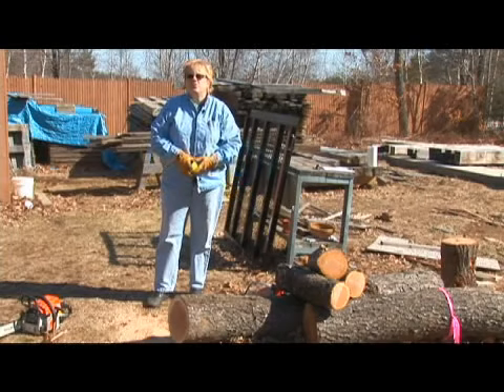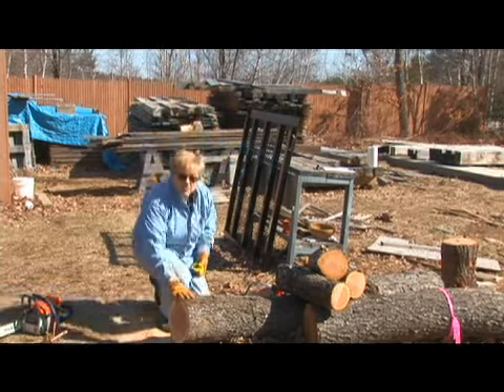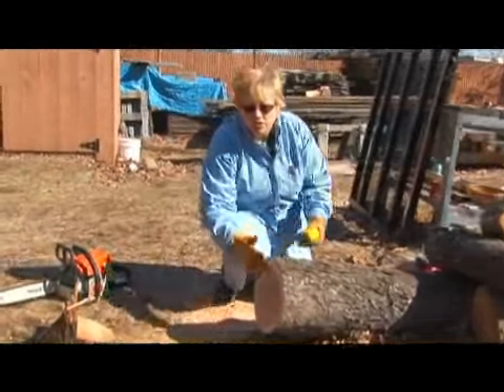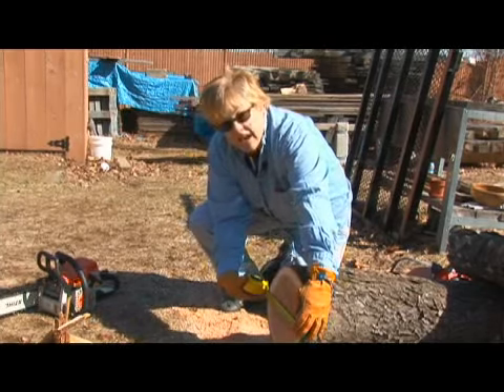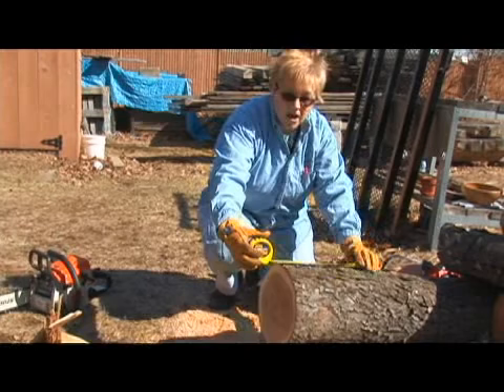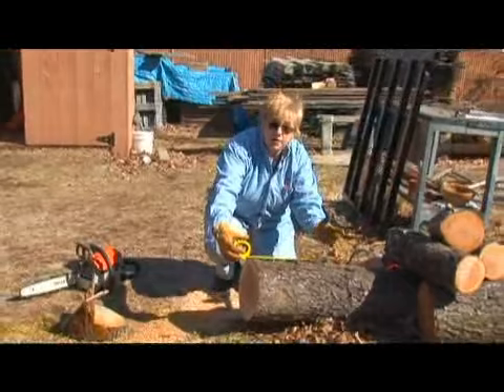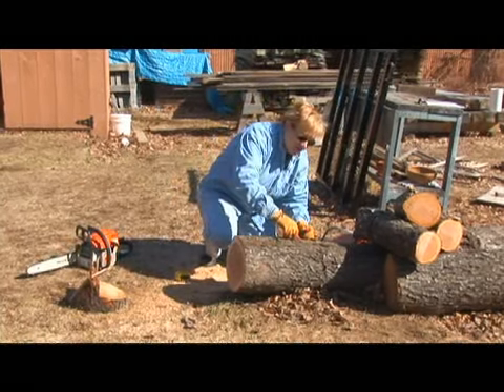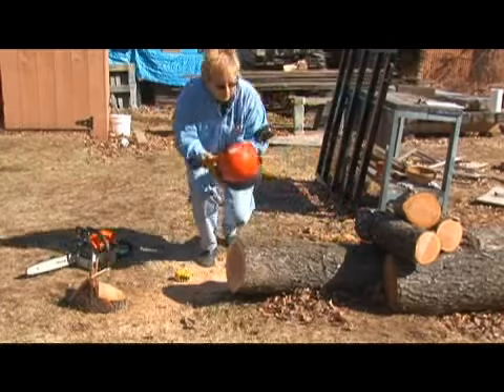Preparing a Bowl Blank Using a Chainsaw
Preparing a Bowl Blank Using a Chainsaw. Part of the series: Preparing a Bowl Blank for Woodturning. Measure a green log before cutting it with the chainsaw to make a bowl blank. Learn how to  in this free video on woodturning on the lathe.